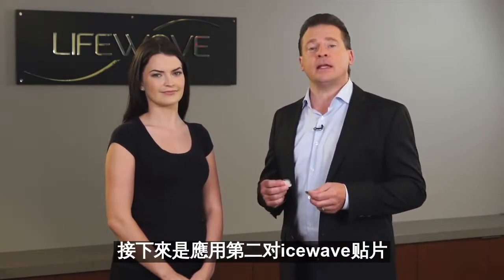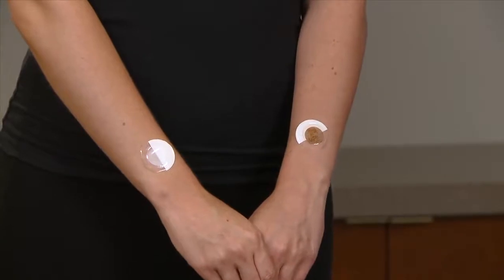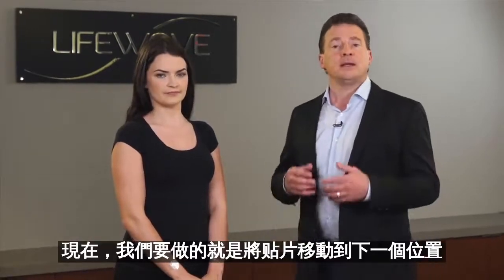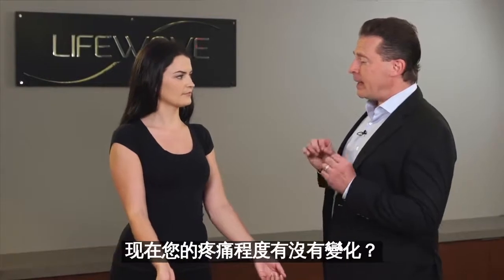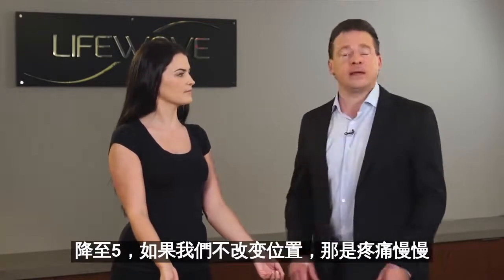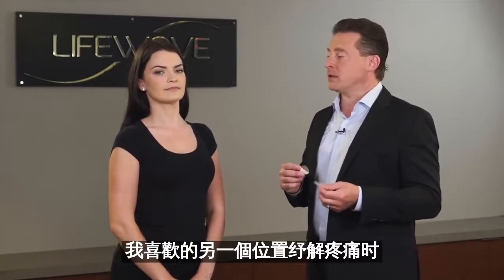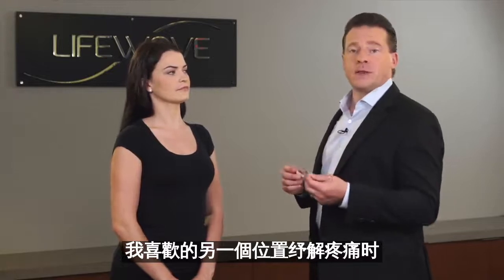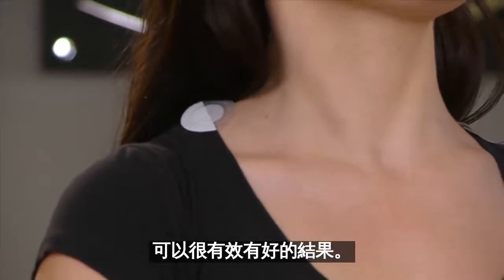LifeWave IceWave PART 4: [WHOLE BODY PAIN 全身疼痛] Patching Tutorial 教学篇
Learn to locate simple acupressure points to patch LifeWave IceWave for WHOLE BODY PAIN with our LifeWave founder, David Schmidt.

With LifeWave Icewave patch, pain relief is as simple as ABC! 100% safe. Natural using Light therapy for self healing.  Fast acting, you can feel it in MINUTES!

有了莱威冰波贴片，
** 快速减轻疼痛
** 有效的舒缓酸痛
** 快速见效
** 只需短短几分钟！！
拥有专利独步全球的光波讯号贴片科技，让你我远离药物的伤害！
无药性，非侵入性，100%安全，感受力快！
活得久！活得好！活得年轻！

LifeWave IceWave PART 3: [HEADACHE/MIGRAINE 头痛/偏头痛] Patching Tutorial 教学篇
[HEADACHE/MIGRAINE 头痛/偏头痛]